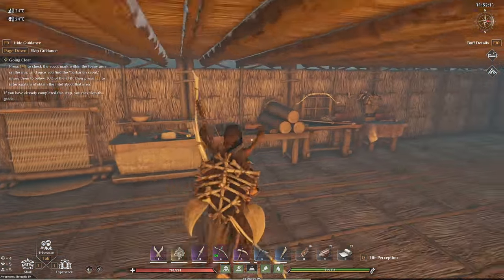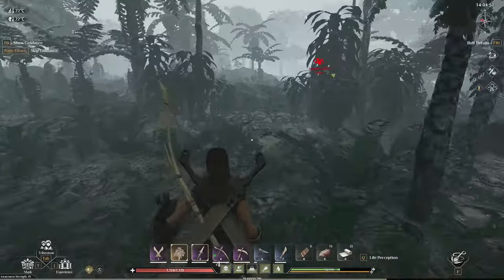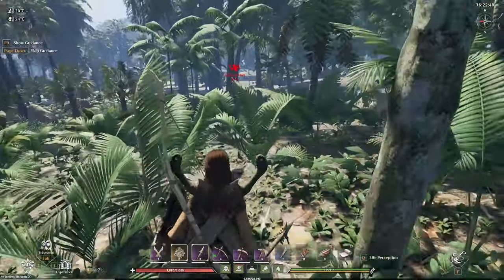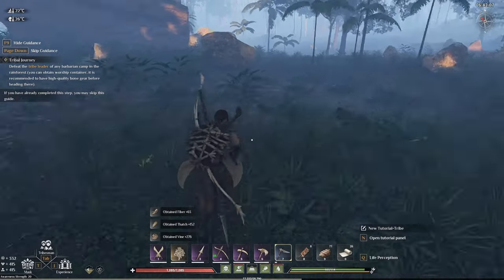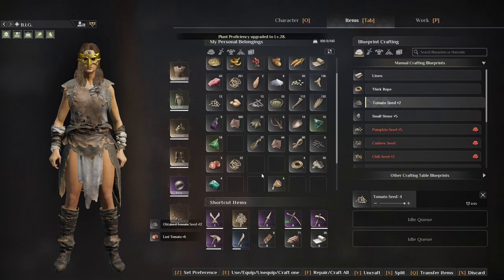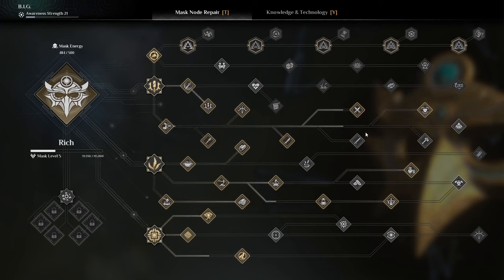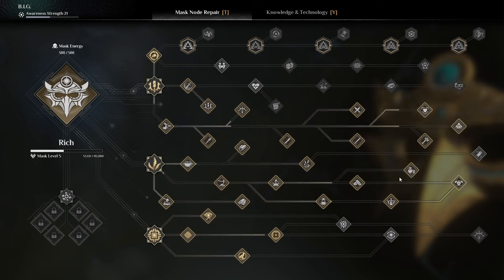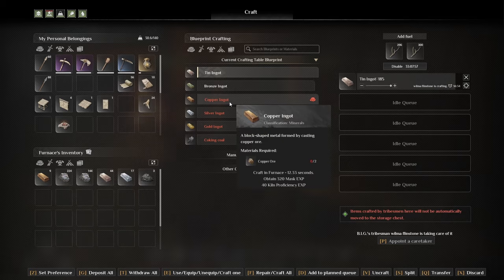Soulmask Test - Let's Play Again - Day 4: New Ruins, Jaguars and Tin ore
Hi guys,

The_B.I.G.